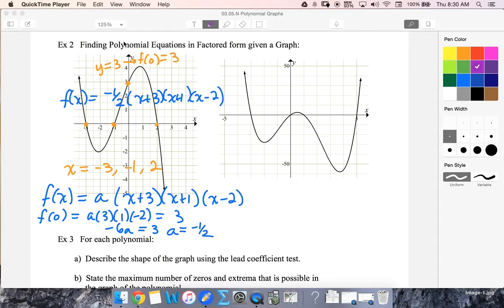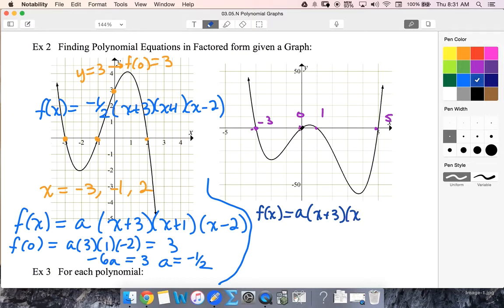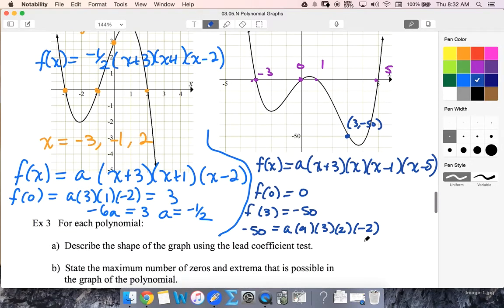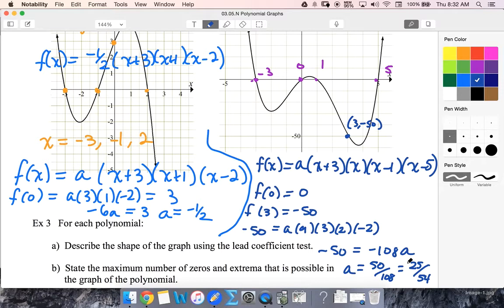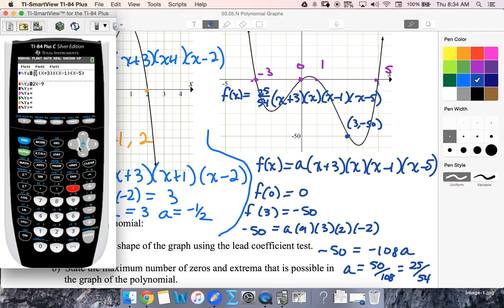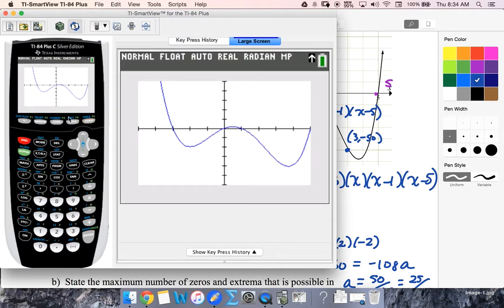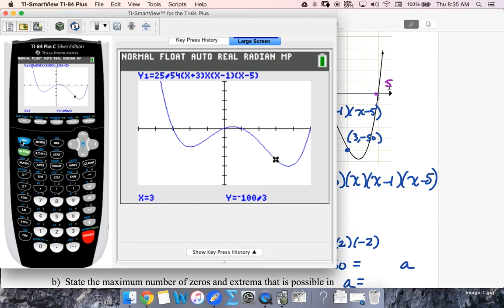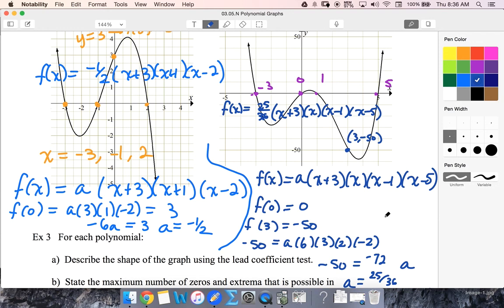03.05 Ex 2 Finding Equation of Quartic